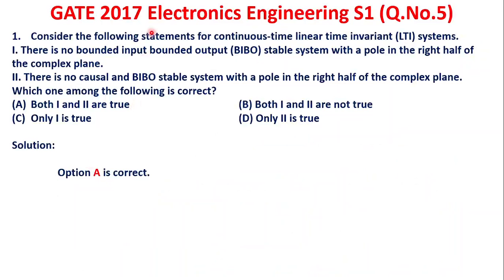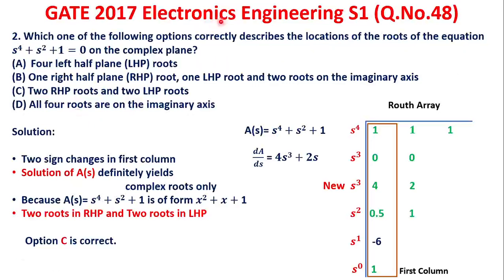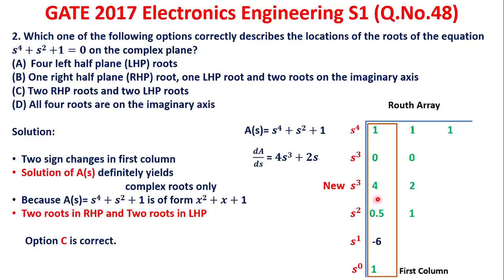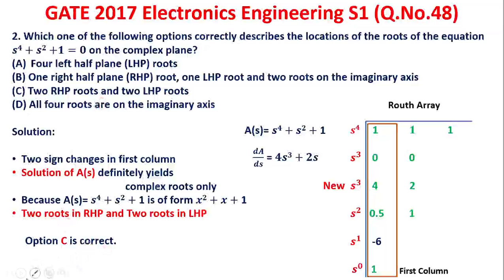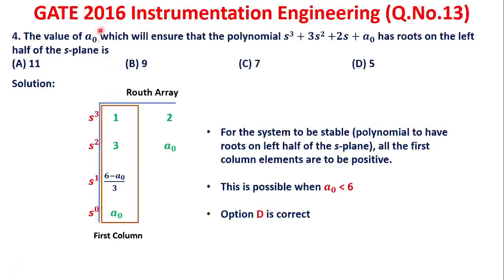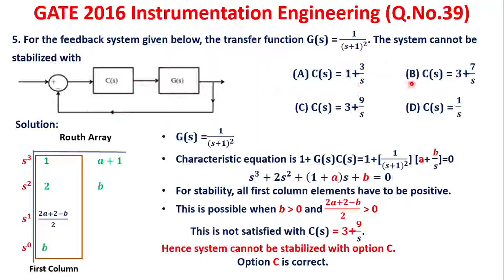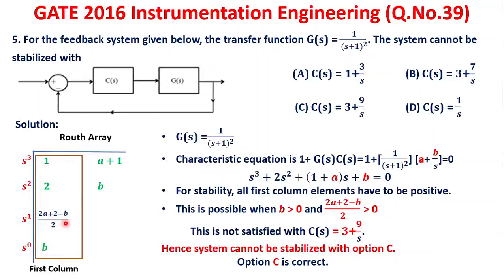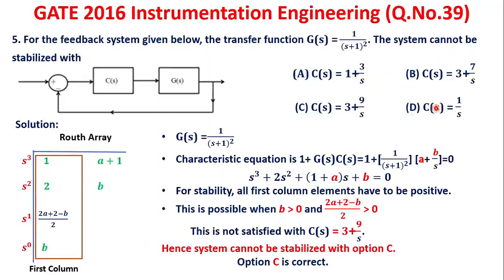Success to GATE Control Systems - Module 10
Dear Viewers,
This video contains Explanation for Solutions to Questions dealing with Routh Array based Problems from GATE Exam Question Papers pertaining to EC, CE, IN disciplines. All the questions are solved with standard and simple approach already explained in Control Systems Lecture Series - Lecture 9 Routh Hurwitz Stability Criterion. Please watch and enjoy learning.